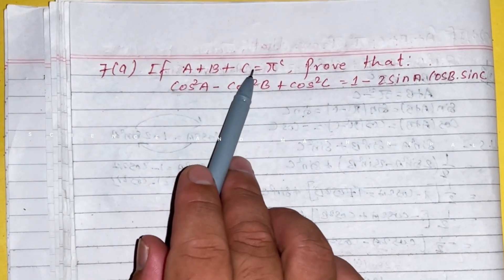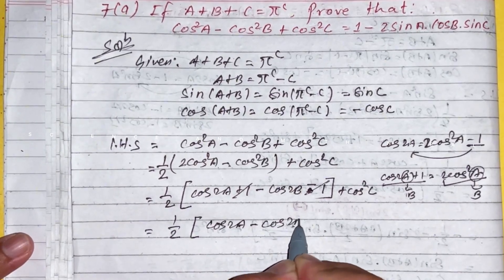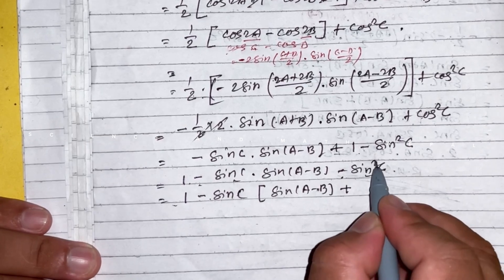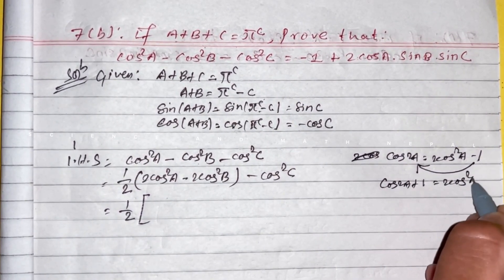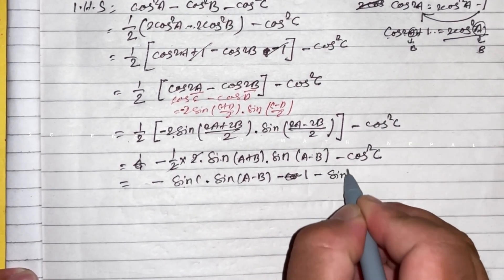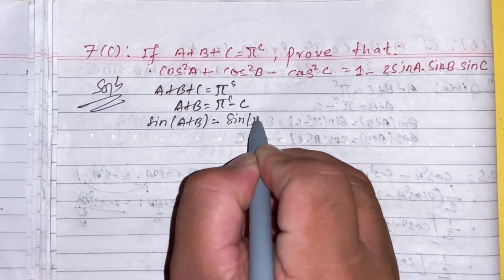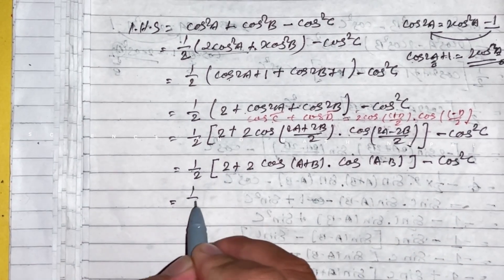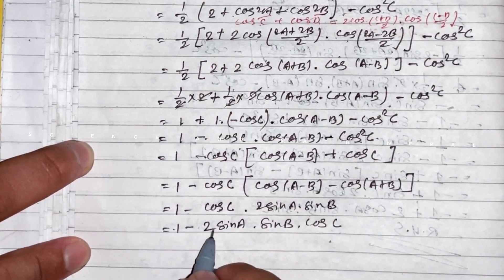P8 If A+B+C=Pi, Prove that: Cos^2A-Cos^2B+Cos^2C=1-2SinA.CosB.SinC Conditional Trigonometry,Grade 10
P8 If A+B+C=Pi, Prove that:
Cos^2A-Cos^2B+Cos^2C=1-2SinA.CosB.SinC Conditional Trigonometry, Grade 10